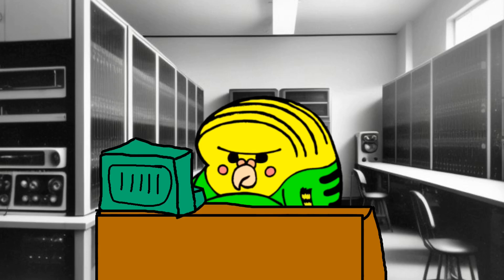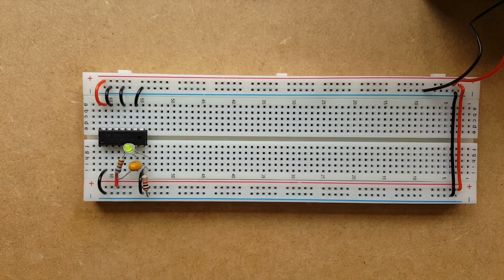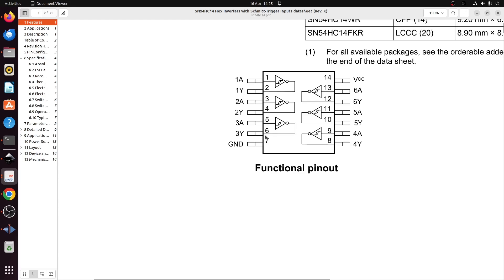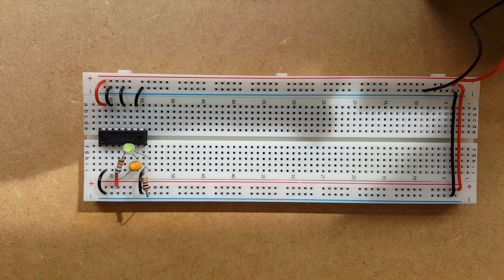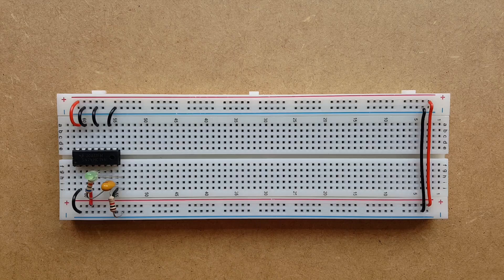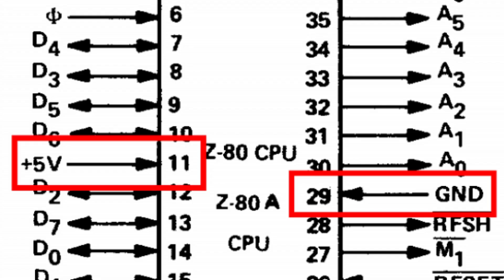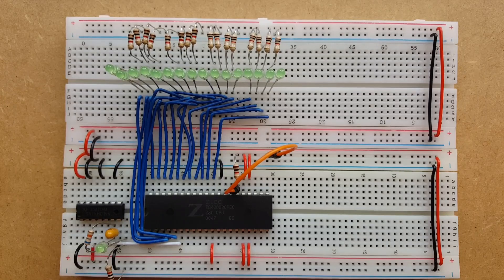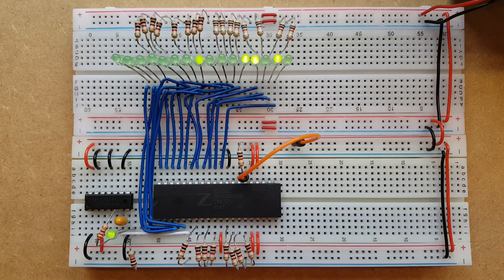A cheapo Altair 8800 style computer using a Z80 - (part 1) - clock, CPU and display on breadboards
In this series of videos we make a Z80 computer in the style of an Altair 8800 for people/budgies who can't afford £4k+ for a box with a few LEDs in it.

In this video we make the clock, CPU and display modules on breadboards.

If you want to build along at home you'll need:

    2      breadboards
    1      Z80
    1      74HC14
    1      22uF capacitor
    17    LEDs
    26    1k ohm resistors
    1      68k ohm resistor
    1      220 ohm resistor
    a selection of breadboard wire